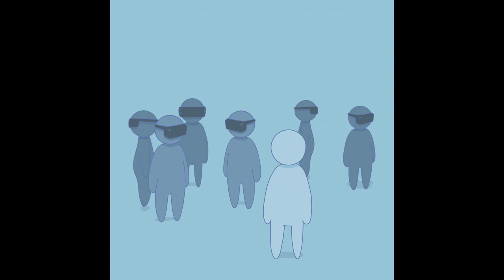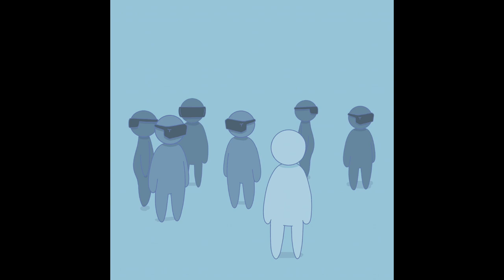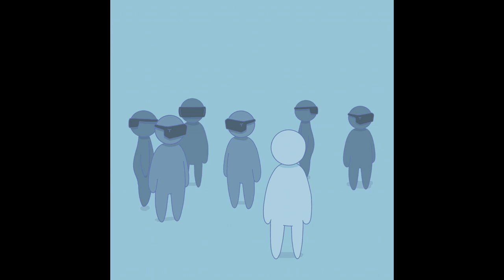FIG - Have More Fun Without Me